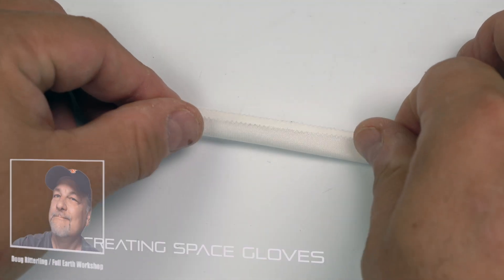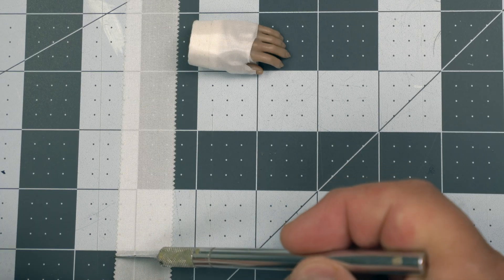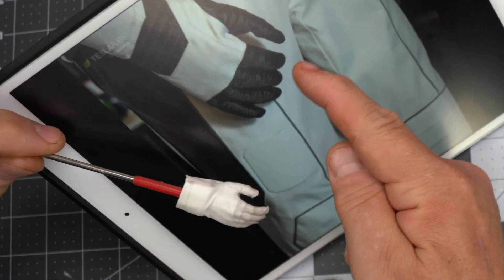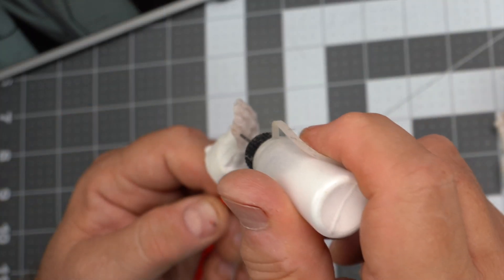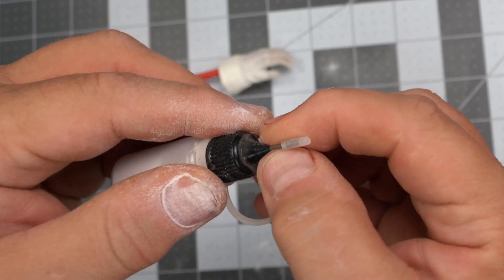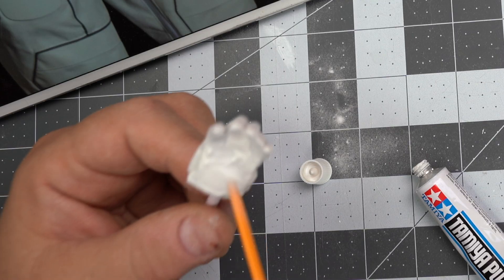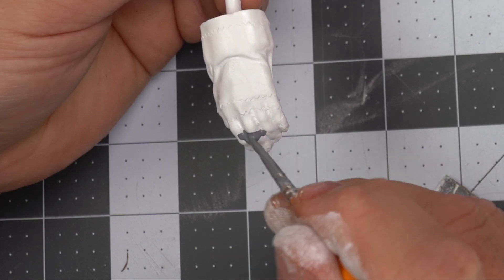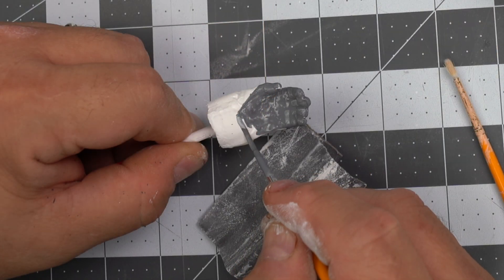How To Make Space Suit Gloves With Simple Household Materials!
Learn how to create your own 1/6 astronaut action figures. Gloves and helmets are the most difficult to find for sale. In this episode, learn how to create flexible space suit gloves from household products! This is a small part of the SpaceX Space Suit project. The SpaceX helmet and other historic 1/6 scale space hardware is available for sale here:

-Browse and buy professionally-made miniatures